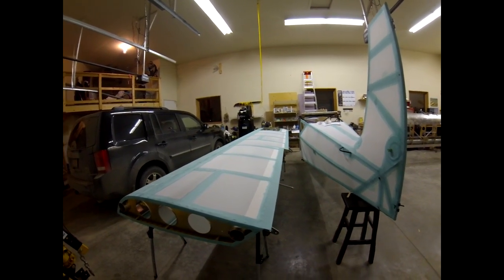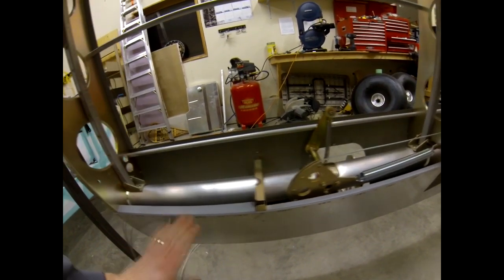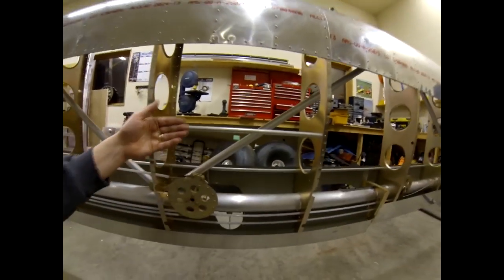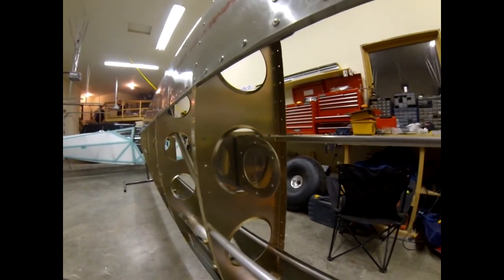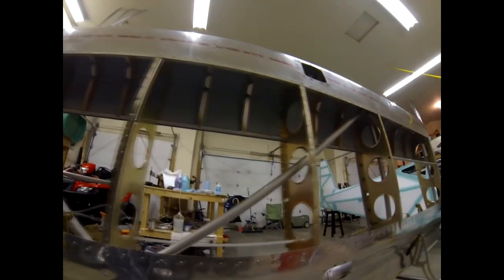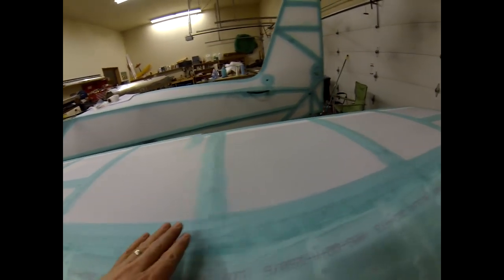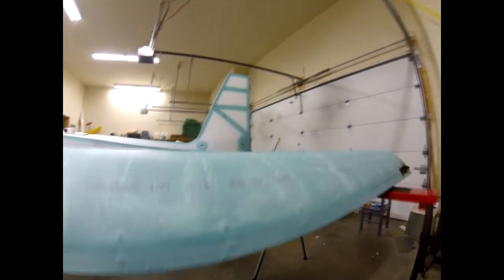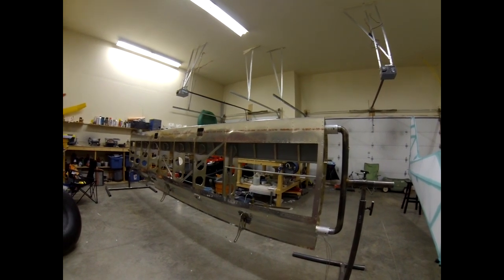SuperSTOL Build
This video is to help other who are building the Just Aircraft SuperSTOL.  Hopefully it makes the build a bit easier to understand.

When I say Garmin AOA, should say G3X.